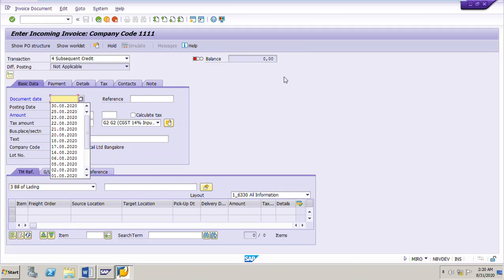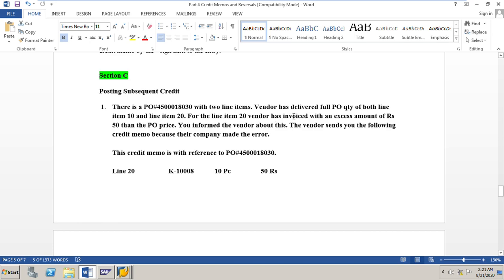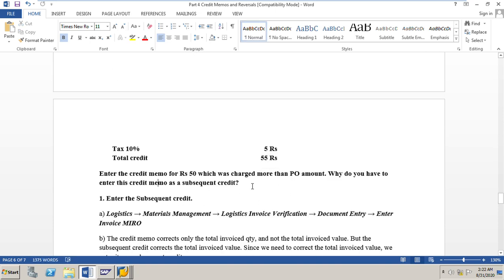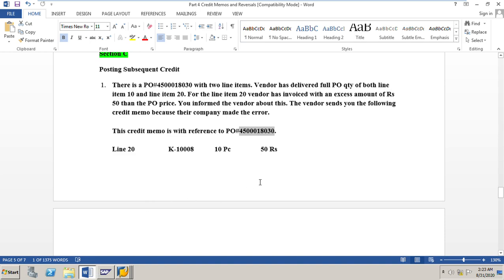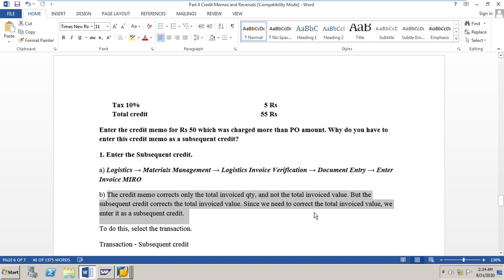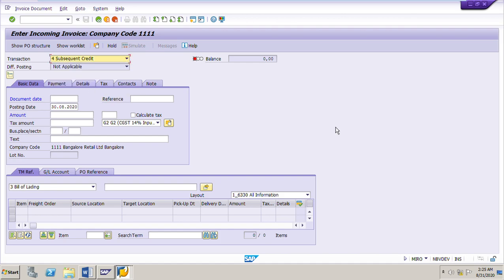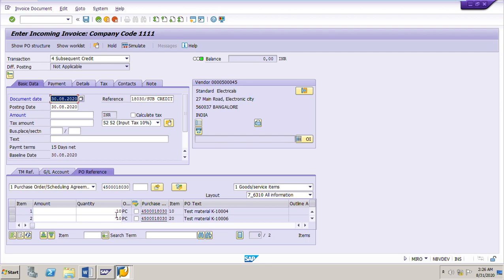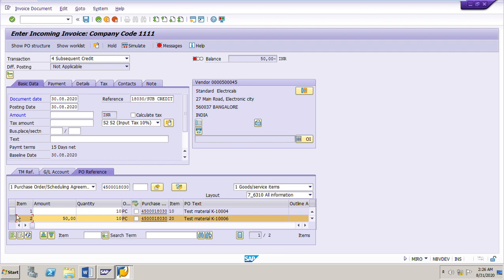SAP MM Invoice verification Section C Posting Subsequent credit ECC6/S4 Hana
For a line item in a Purchase Order vendor has invoiced an excess amount than the PO price.  The vendor sends us the credit memo because their company made the error.
We have to enter this credit memo as a subsequent credit because the credit memo corrects only the total invoiced qty and not the total invoiced value. But the subsequent credit corrects the total invoiced value.
Logistics → Materials Management → Logistics Invoice Verification → Document Entry → Enter Invoice MIRO
Select Transaction - Subsequent credit
Enter the Document date, Reference number, Amount, Tax amount  and reference Purchase order number
Enter
In the individual items, the system proposes the total invoiced quantity without an amount
Select the line item for which we have to enter the subsequent credit amount
Simulate and Post
A message appears displaying the document number.
Note down the subsequent credit document number

My other videos on Invoice verification are as below

SAP MM Invoices for POs with A/C Assignment Posting Invoice for PO with simple Account Assignment

SAP MM Invoice verification Sec B Inv Red Posting Invoices with quantity variance and Price variance